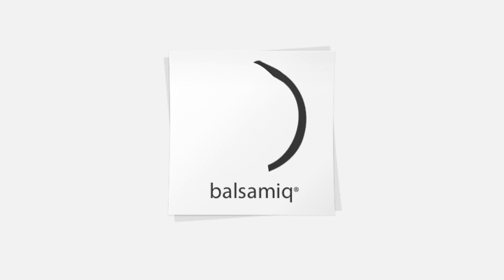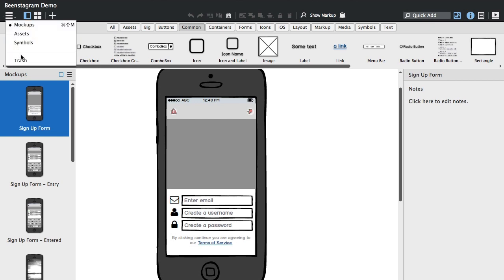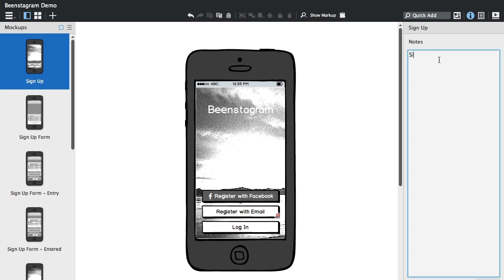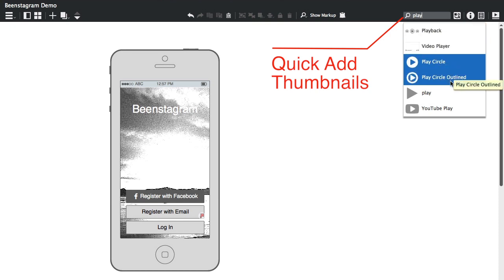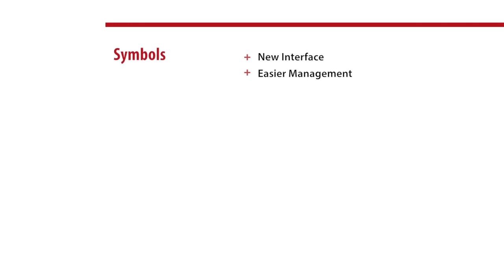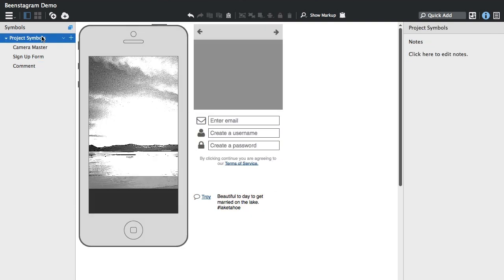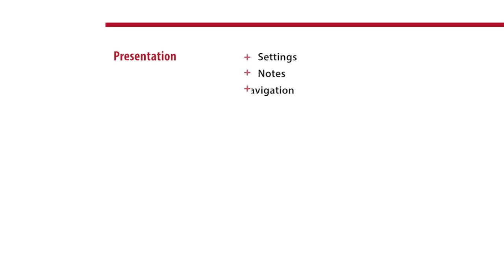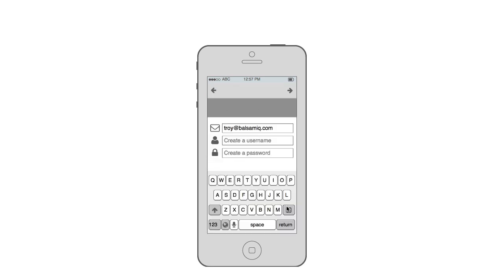What's New in Balsamiq Mockups Version 3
Highlights of some of the new features you'll see in version 3.